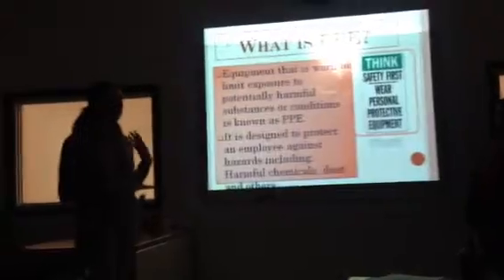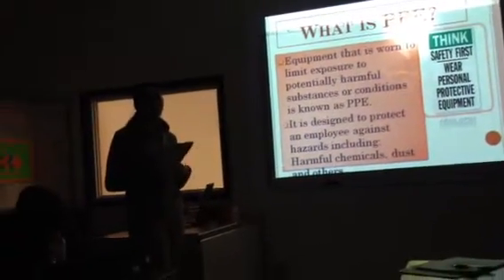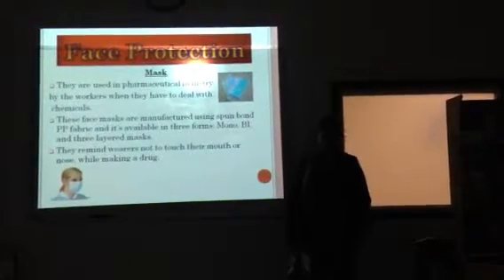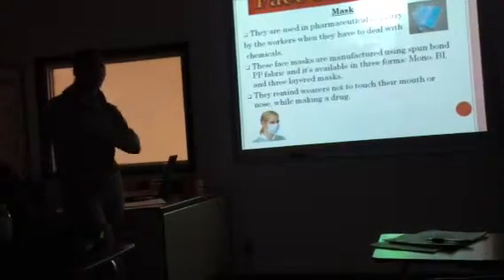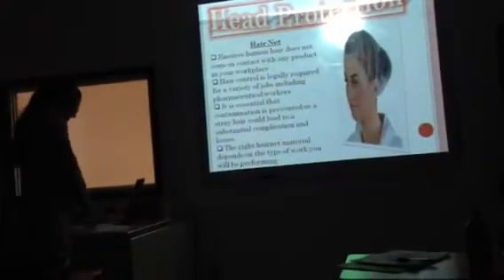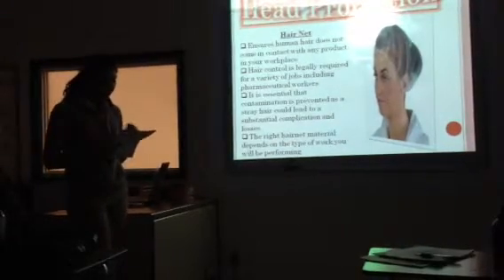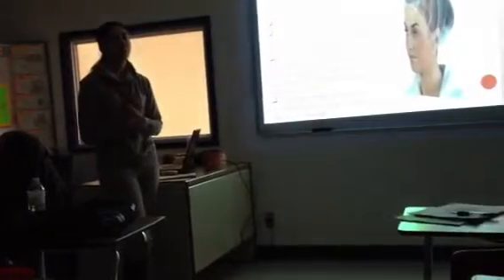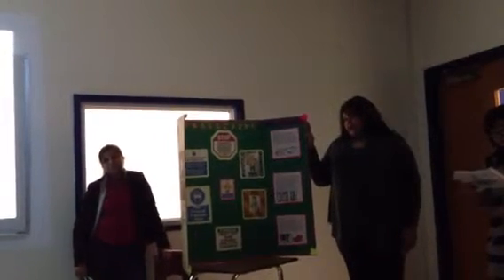Oxford PMT PPE presentation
PPE project presentation by group B Class MT0213